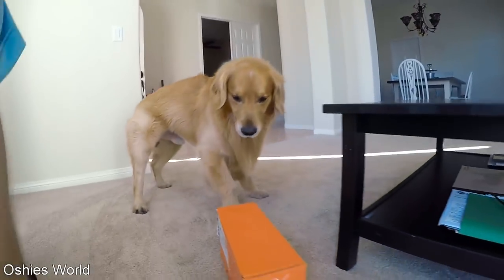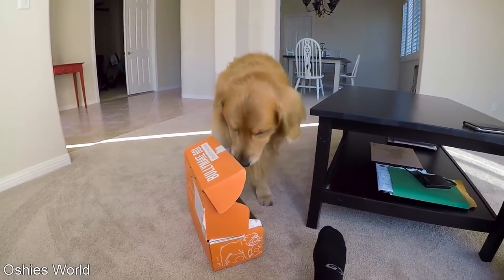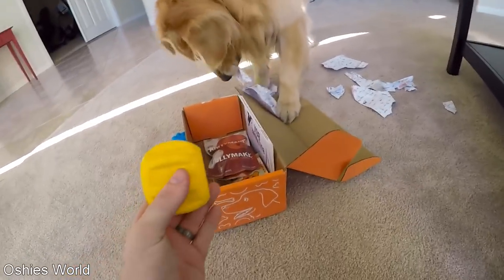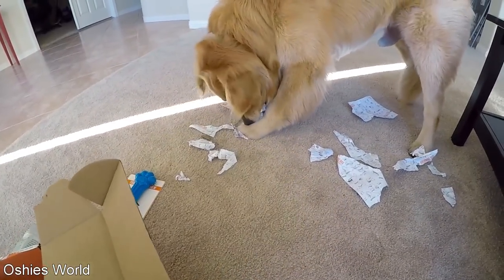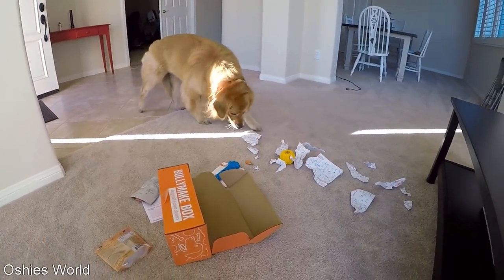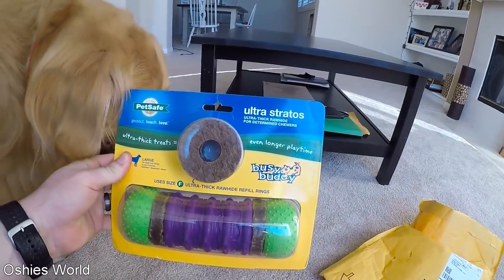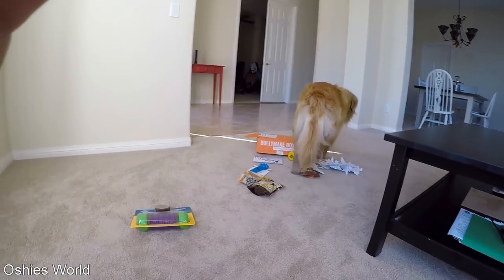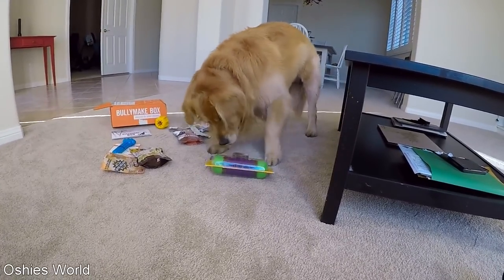Oshie Unboxing Bullymake Box and Mail Time! | Golden Retriever VLOG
Golden Retriever Mail Time Unboxing!

SEND OSHIE MAIL:
Oshie, Nancy & Jesse